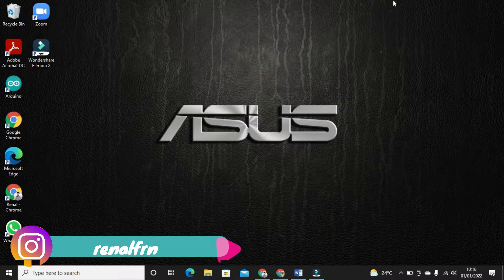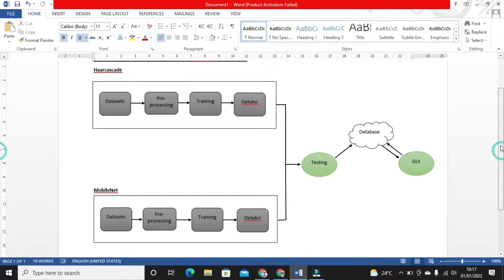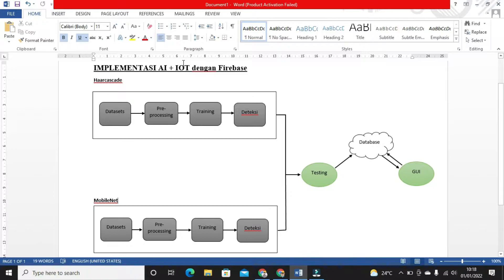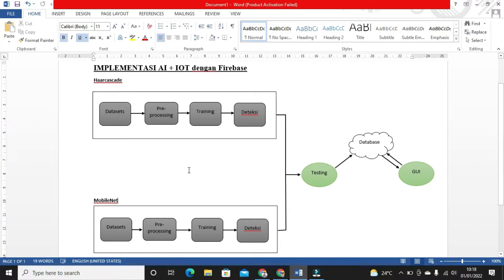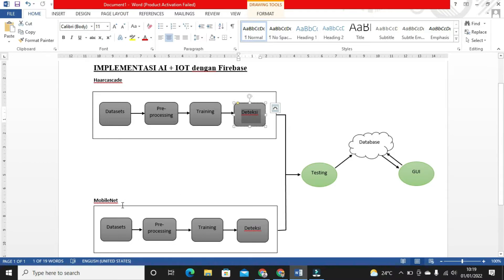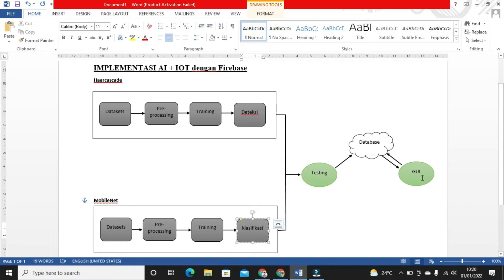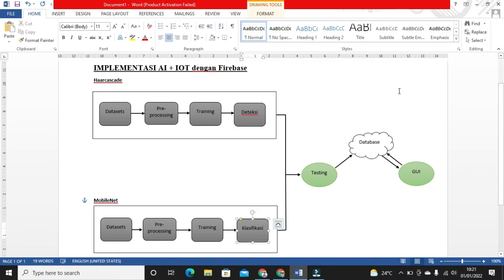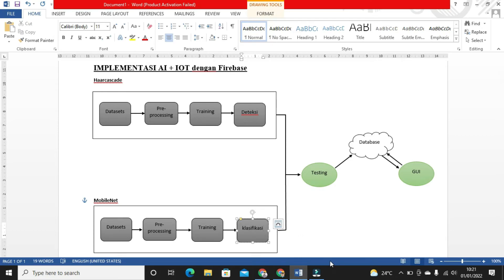[DESCRIPTION] Implementasi Artificial Intelligence with IoT (Firebase) + GUI - Part 1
Berikut merupakan prototype sistem pendeteksi masker otomatis dengan menggunakan artificial intelligence yang dilengkapi dengan fitur Internet of Things. dapat mendeteksi total pengunjung yang menggunakan masker maupun tidak menggunakan masker kemudian data disimpan dan dapat dilihat grafik setiap harinya.
metode yang digunakan yakni : haarcascade sebagai object detector include bounding dan mobileNet sebagai klasifikatornya
database yang digunakan adalah firebase. sistem ini dilengkapi dengan fitu GUI ( Graphics User Interface)